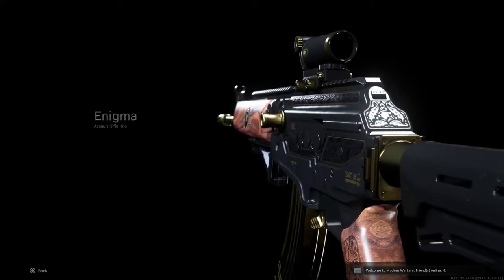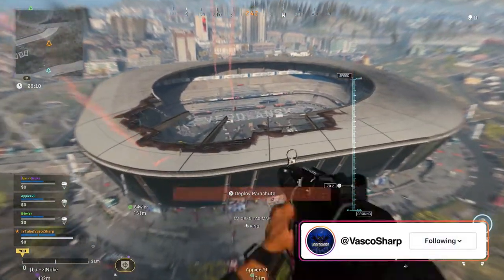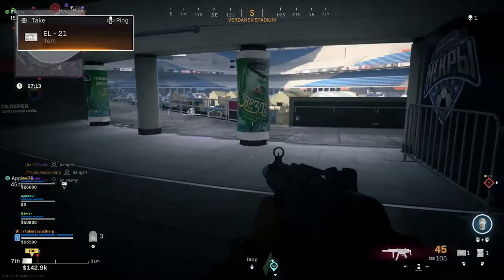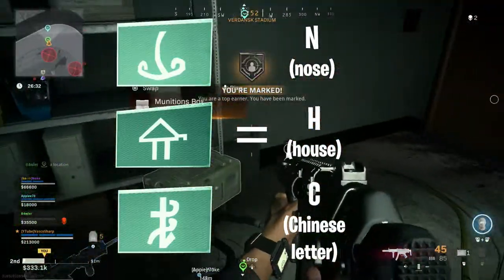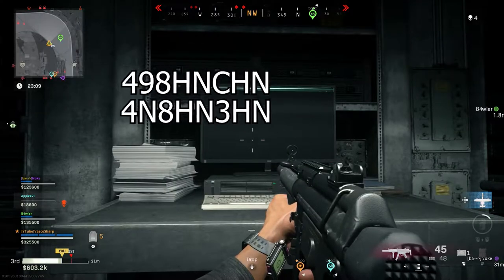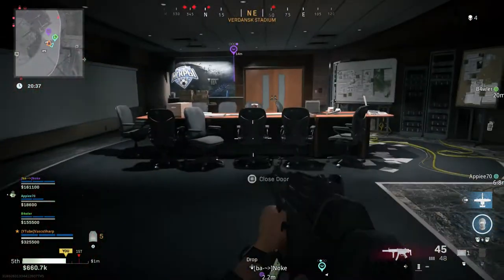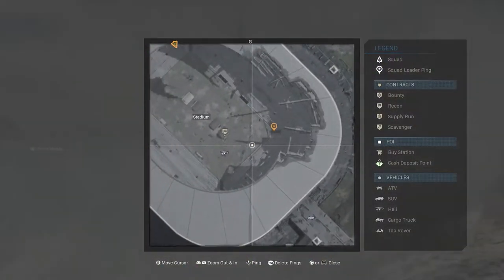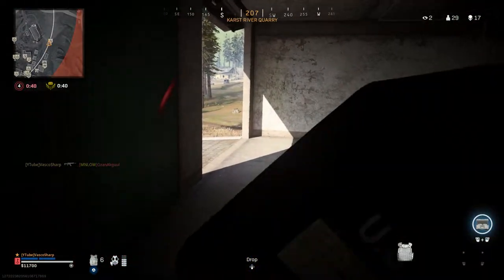WARZONE STADIUM EASTER EGG EASY GUIDE: How To Unlock The NEW Secret "Enigma" Weapon!?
Let's help each other to unlock the new Enigma weaponツ
Oh and btw.. Drop a Likeツ

▼How I Capture My Gameplay And My Setup▼
Elgato HD60 Pro
Playstation 4 Pro
Benq Zowie Monitor
Blue Yeti
Gaming Headset